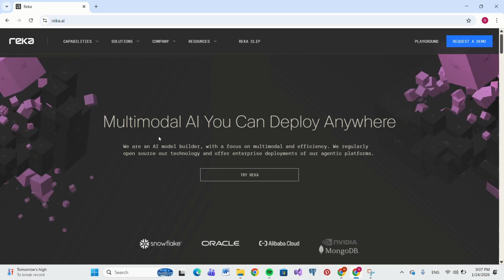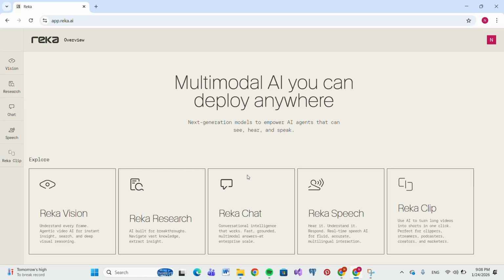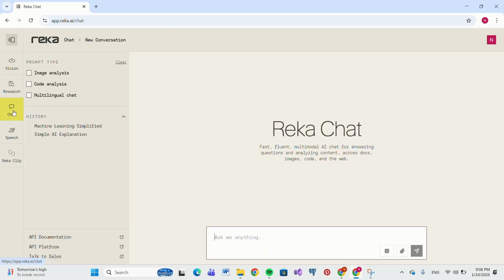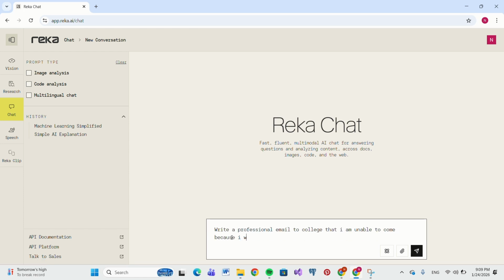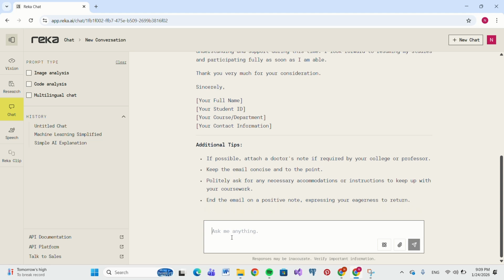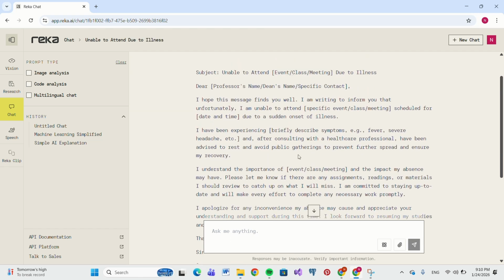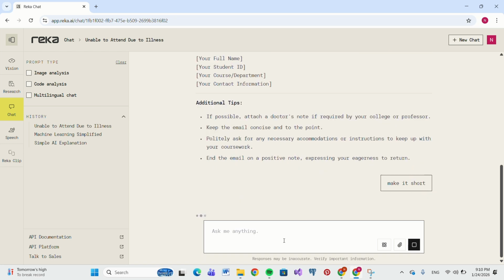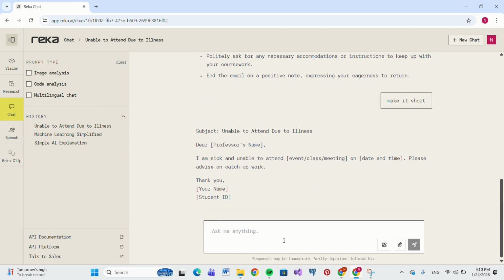How to Generate Text Using Reka AI 2026?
Need to write faster and smarter with AI? In this hands-on tutorial, I’ll show you exactly how to generate high-quality text using Reka AI. You’ll learn how to craft effective prompts, adjust tone and length, and create everything from blog posts and emails to creative stories—using simple, step-by-step techniques anyone can master.

✍️🚀 Ready to create amazing content in minutes?